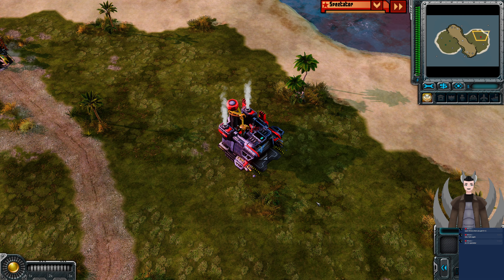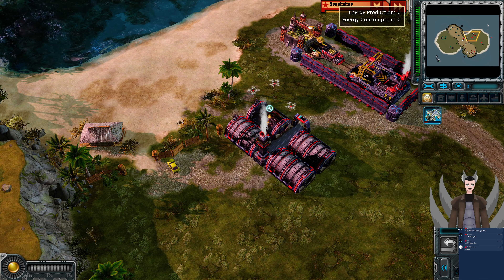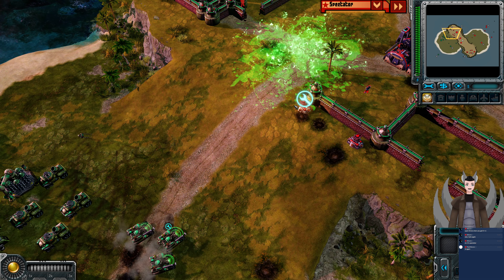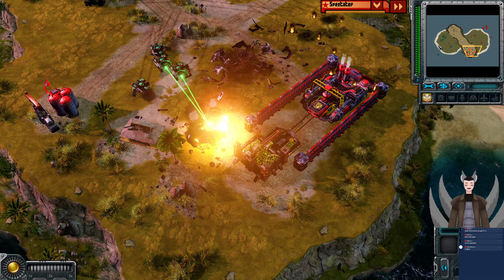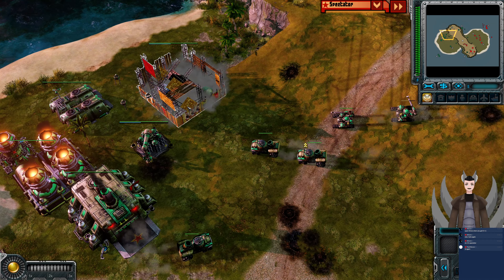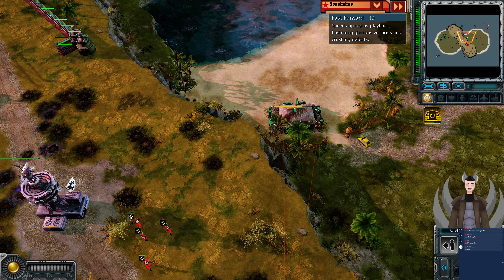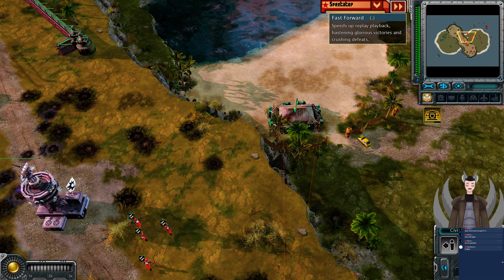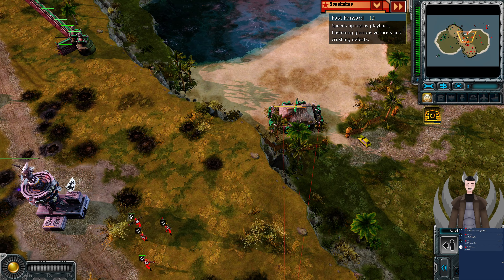SFT-Yuno (Allies) vs Cangshu (Soviet) || Red Alert 3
Red Alert 3 Replay